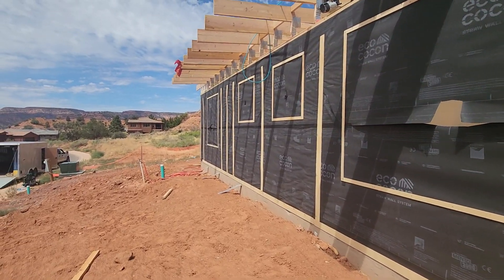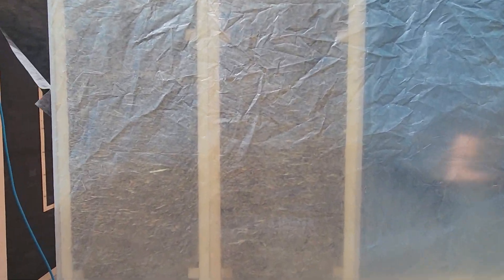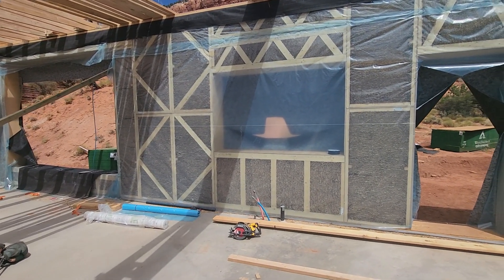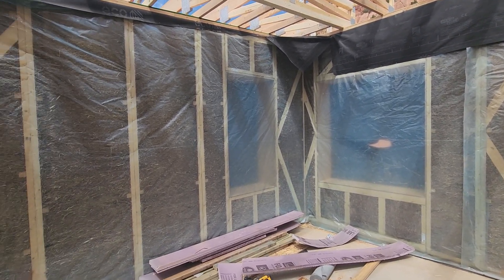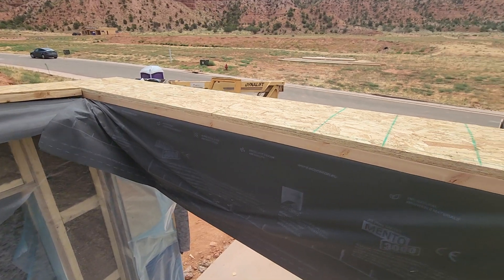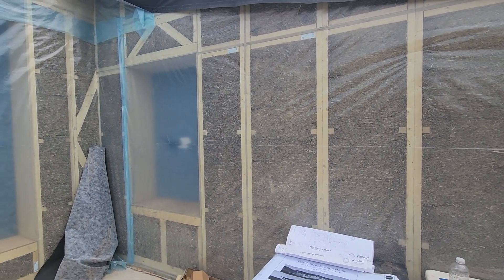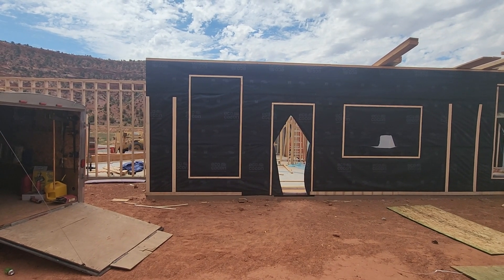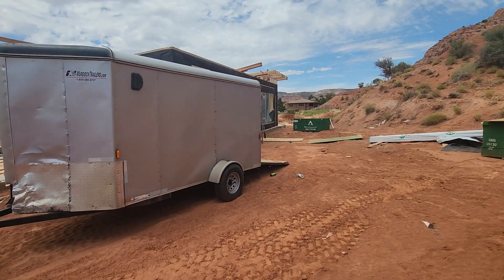An Ecococon Straw Panel Passive House installation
I visit Utah's first Ecococon Passive House under construction. This 1650 square foot 3 bedroom house will be nearly zero carbon in both the energy it needs to operate and from the special materials made in its construction.